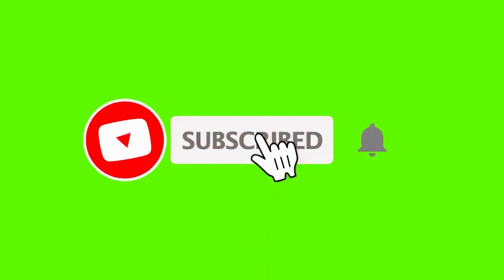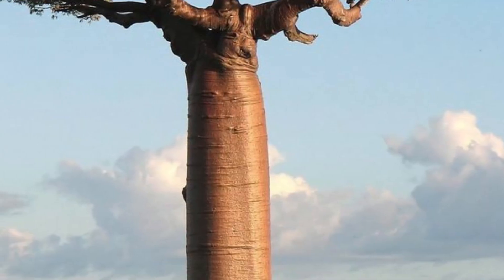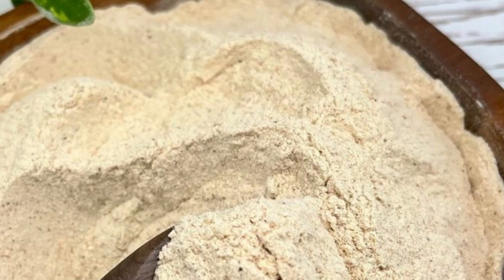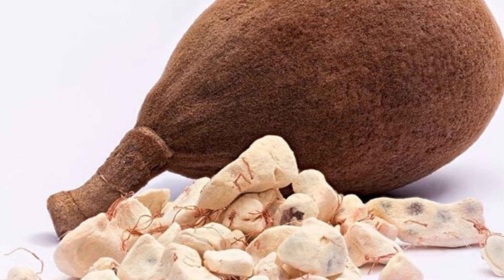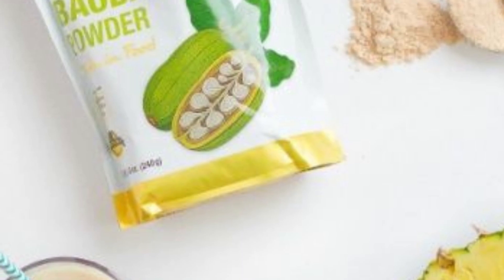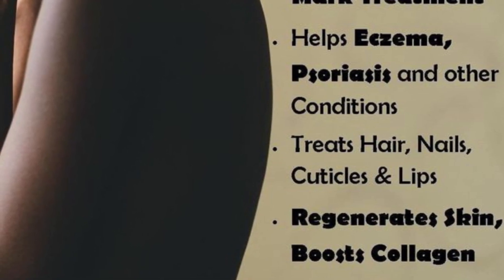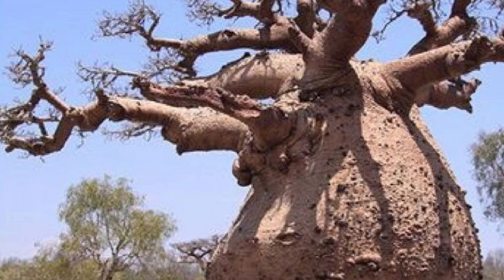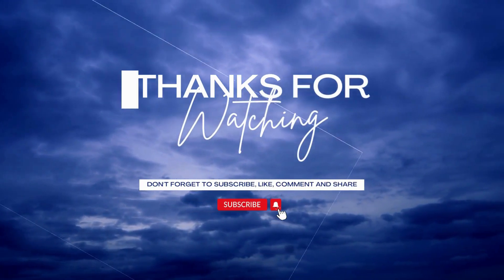Nature's Gift: Harnessing the Power of the Baobab for Health, Beauty, and Sustainability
Unlocking the Secrets of the Baobab Tree 🌳🌿 Discover how this ancient wonder benefits health, beauty, and the planet. Dive into a journey of wellness and sustainability! 🌍✨

In the heart of the African continent lies a botanical marvel that has captured the attention of health enthusiasts, beauty lovers, and environmental advocates alike. The baobab tree, revered as the "Tree of Life," holds within its ancient branches a treasure trove of benefits spanning various domains – from enhancing well-being to promoting sustainable practices. In this video, I delve deep into the extraordinary world of the baobab tree, uncovering its wealth of advantages in terms of health, beauty, and environmental sustainability.